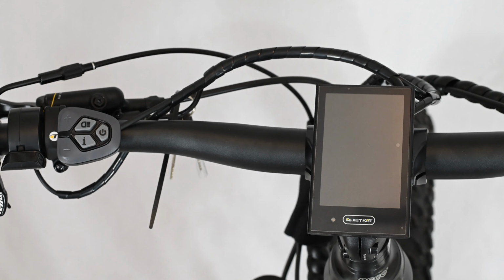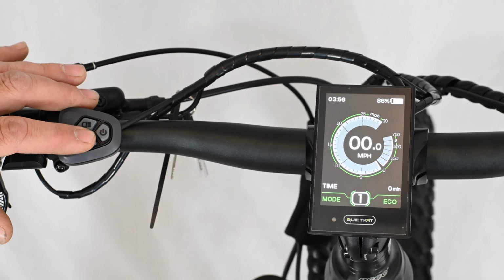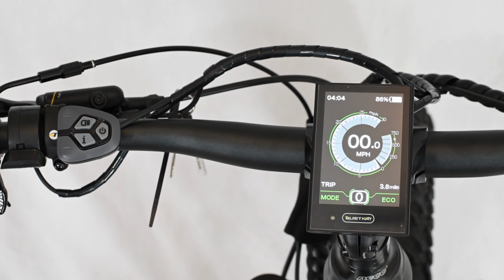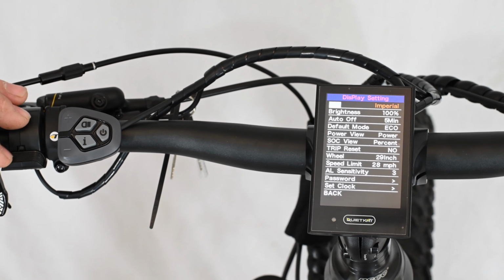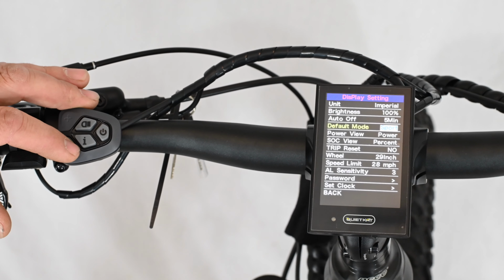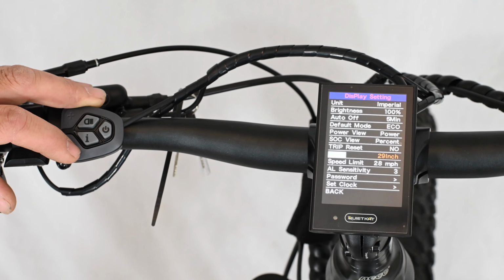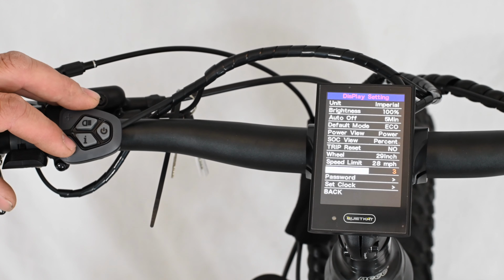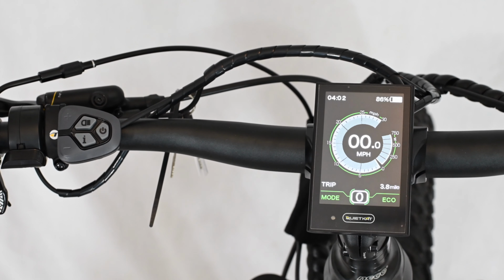QuietKat Color Display Overview - Mid Drive Models